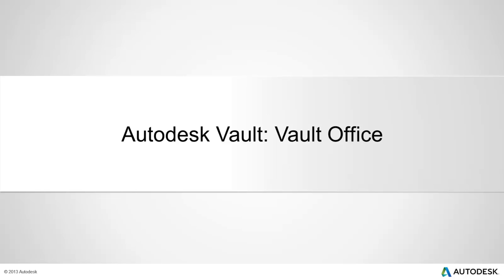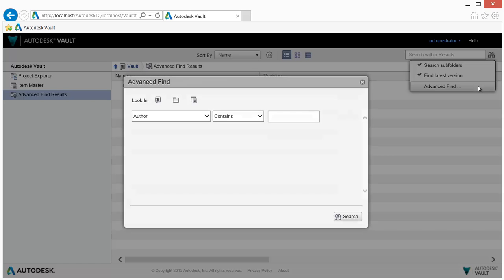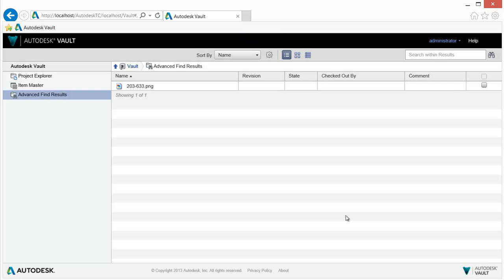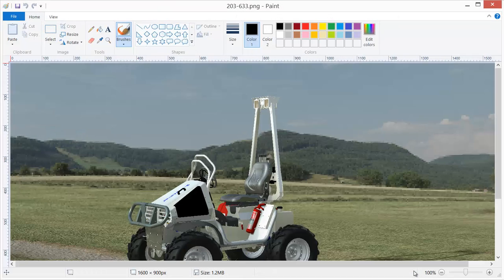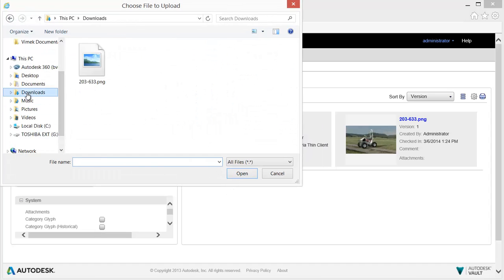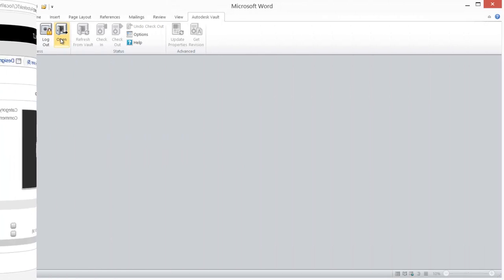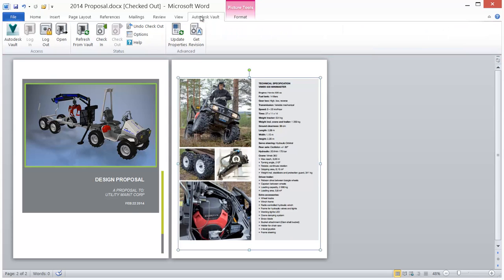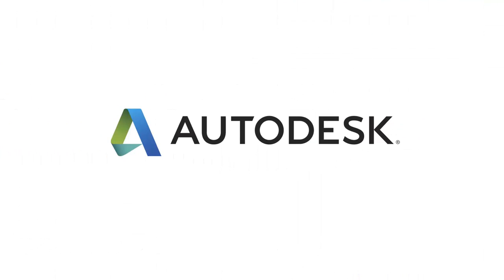Autodesk Vault Office Thin Client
This video demonstrates the use of the Autodesk Vault Thin Client, which replaces the old web client. The video comes from the perspective of a Vault Office user rather than a CAD user with an full Vault license.